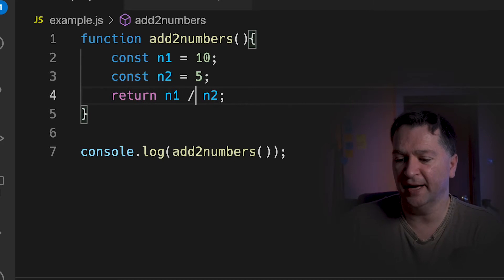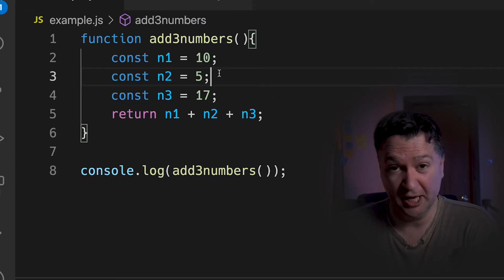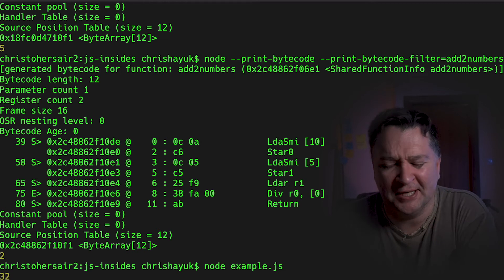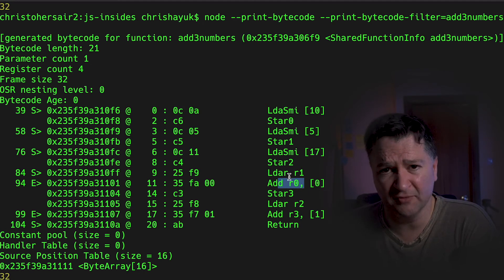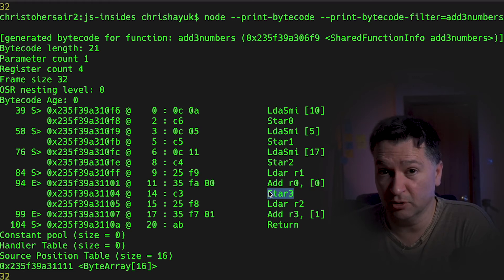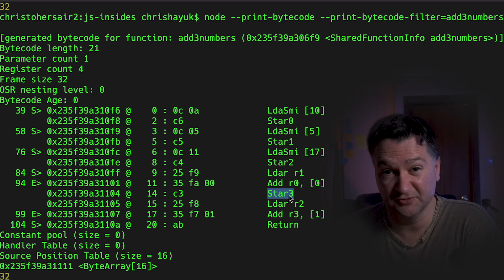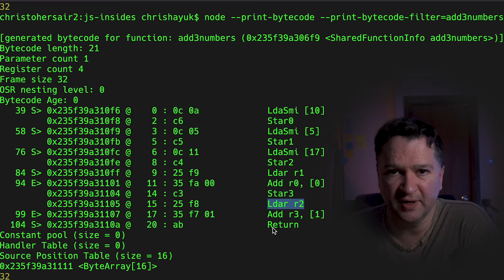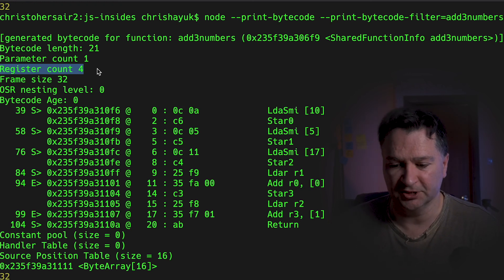TEMPORARY VARIABLES AS REGISTERS | How the JavaScript REALLY engine works | JS V8 Engine Byte Code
This video continues on from our video on how registers work in the JavaScript V8 engine at a bytecode level.

This time we look at how the JS engine handles temporary assignments as registers.

Everytime you create a variable whether it's a let, const or a var, this will be ultimately represented as a virtual register in the V8 engine's register machine.   But it's not just variables or constants but even temporary assignments are assigned a virtual register.

This tutorial shows you how your JavaScript code gets translated into assembly byte code for these temporary assignments, increasing your knowledge of how javascript works under the hood.

This video really focuses on how you can become an Advanced JavaScript developer through focusing on how your source code gets translated into bytecode by the ignition interpreter in the Javascript V8 engine that powers chrome, chromium browsers and nodejs.